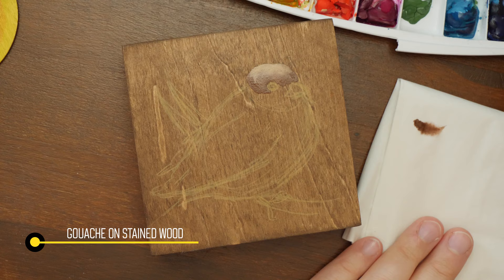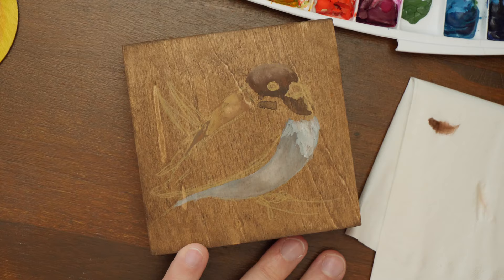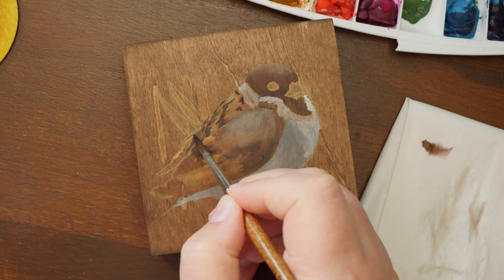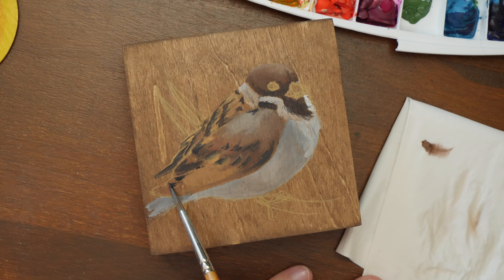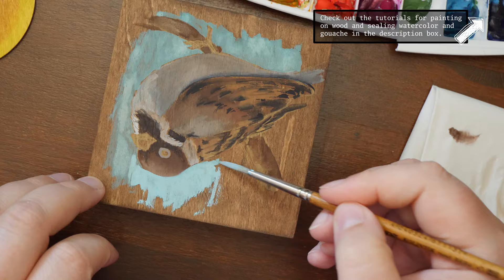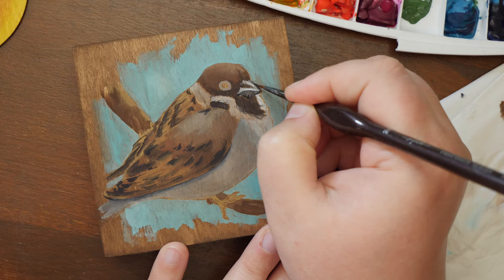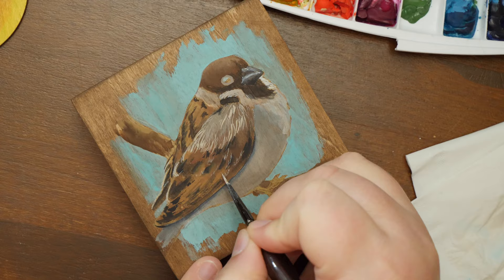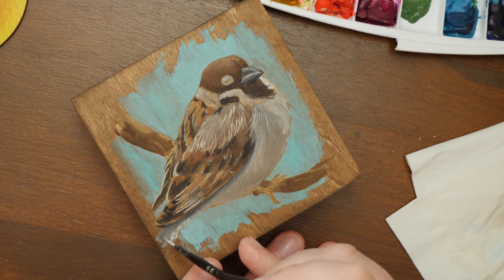Updates to Gouache on Wood - Changes and Improvements to My Painting Process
I improved my painting process of gouache on wood over the last years and wantd to share the changes, so you can do it too.

(Including a gallery with mixing charts and swatches from different tests and reviews.)

Chapters:
00:00 Intro
00:28 notes on painting process improvement
01:45 wood stain and how it affects the painting process
02:30 tips on layering gouache
03:15 tips on finish and sealing
05:20 feedback and future plans
06:15 bloopers :S

Art supplies

★ Tintoretto Wood Panel 10x10
Amazon (Couldn't find mine on Amazon, but this looks so tempting and promising.)
★ Walnut Stain (Corect Art - Brou de Noix) Could not find it in the shops sadly.
★ Pigment Inks by Rohrer&Klinger
★ Schmincke Horadam Gouache
★ Pitello detail brushes
★ Schmincke Watercolor Varnish
Jackson's (Could not find the Schmincke one :
★ Lascaux Acrylic Varnish